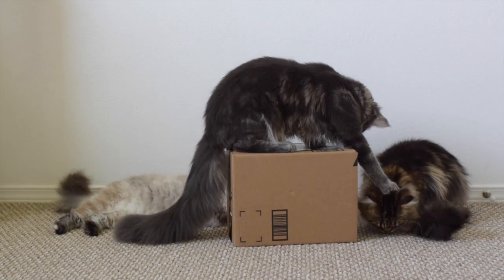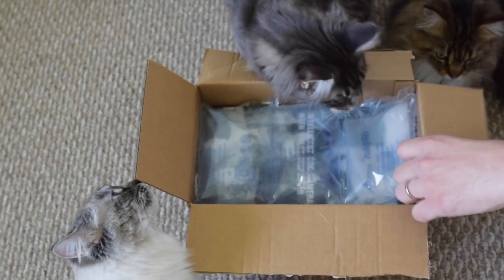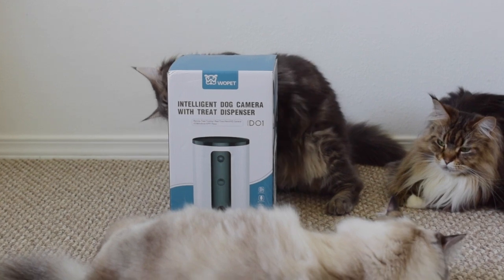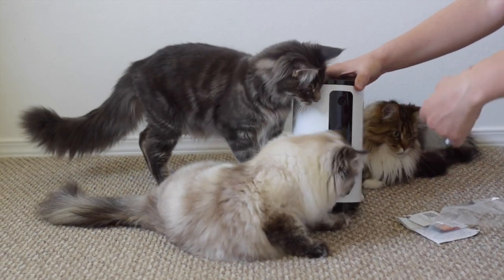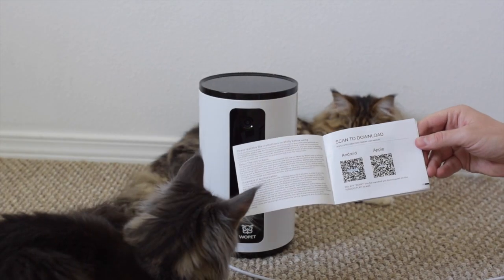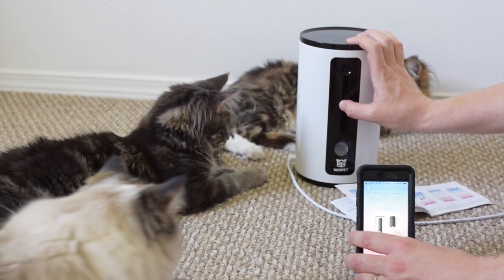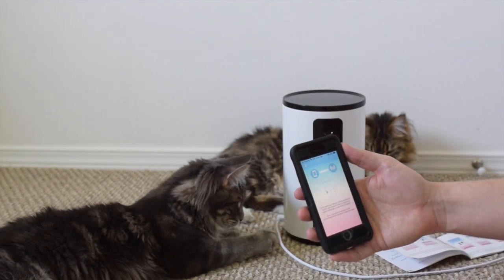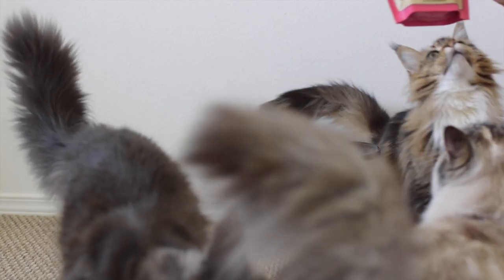Unboxing a Smart Pet Treat Dispenser Camera from WOpet!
In this video we unbox a new Smart Pet Camera from WOpet and try it out!

WOpet Smart Pet Camera on sale $25 off

WOpet is committed to making the safest, most “pet-friendly” pets feeding supplies and accessories in the industry.
WOpet Smart Pet Camera Dog Treat Dispenser features Full HD WiFi Pet Camera with Night Vision for Pet Viewing, Two Way Audio Communication Designed for Dogs and Cats, Monitor Your Pet Remotely.

WOpet Smart Pet Camera on sale $45 off
Get $45 off - the original price is $137.99 now $92.99 code: RLRFLHD7